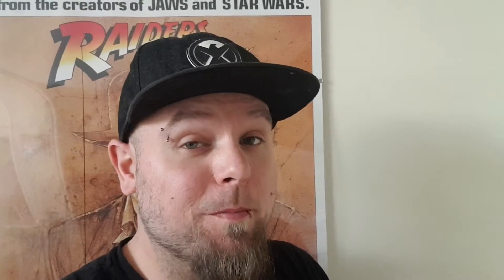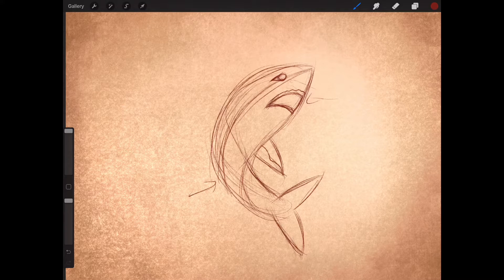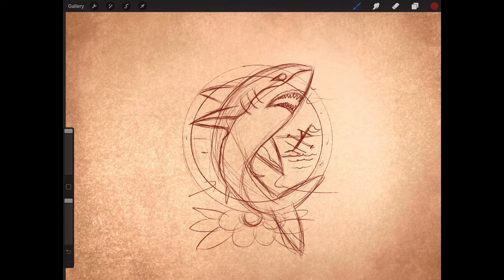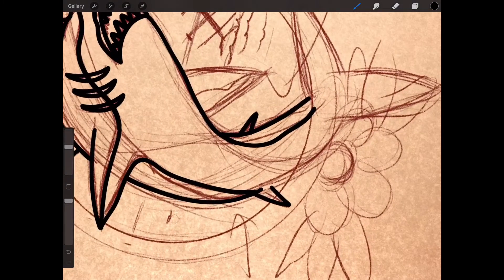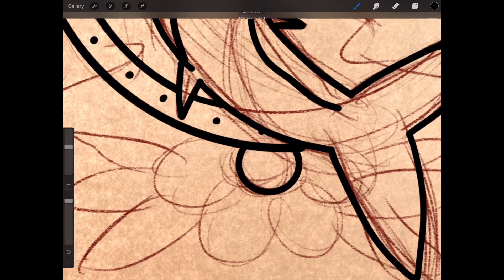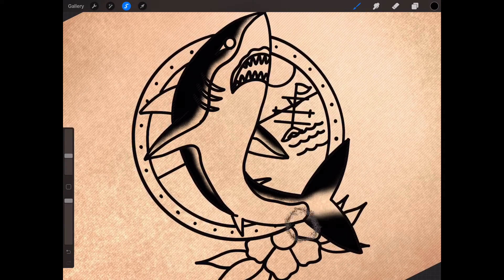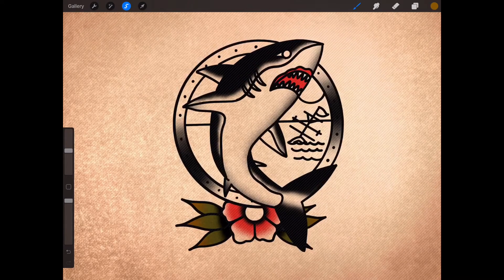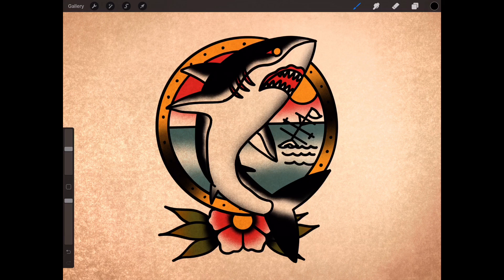How to draw Old School Shark Tattoo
How to draw Old School Shark Tattoo,  done in Procreate on the iPad Pro but can be done on paper with pencil, pen, markers, paint etc. Enjoy!